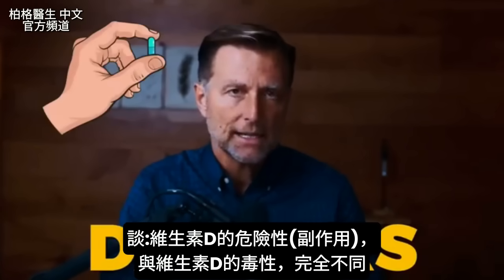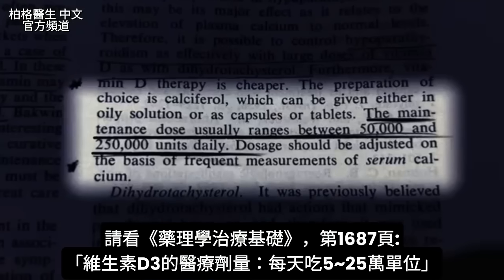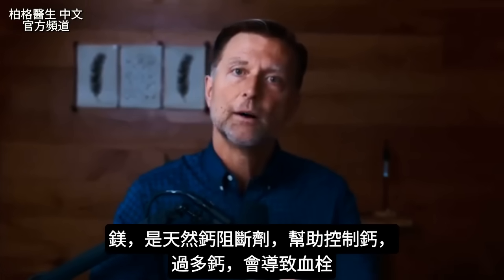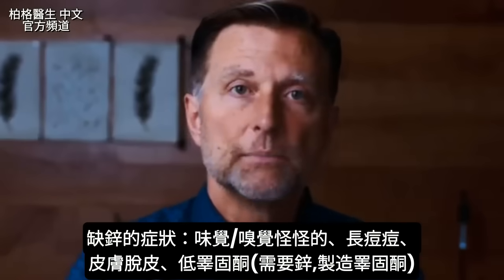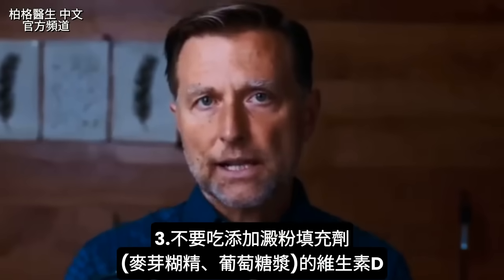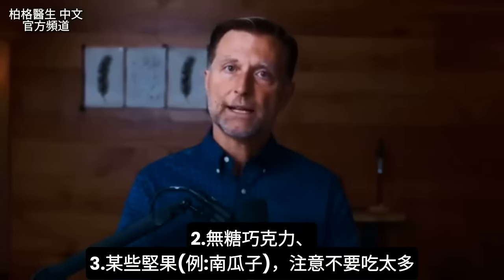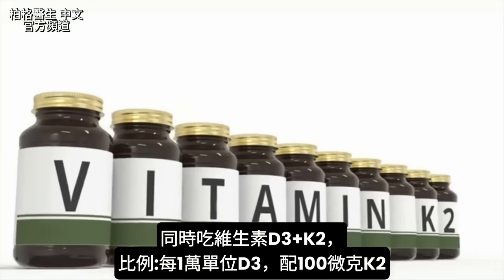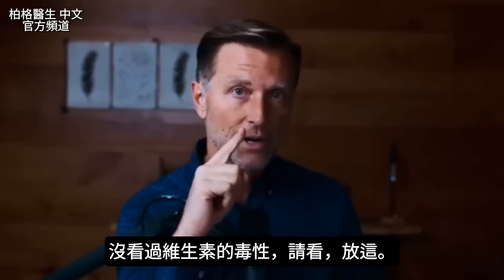維生素D3的危險性?自然療法,柏格醫生 Dr Berg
時間標示:
0:00 簡介：維生素D的危險
0:10 了解維生素D的毒性
1:10 維生素D3、鎂
1:53 維生素D3、鋅
2:20 維生素D3、維生素K2
2:33 維生素D3、維生素A
3:11 補充維生素D3
4:12 高鎂的食物
4:48 高鋅、維生素K2的食物

柏格醫生 dr berg 談:
維生素D的危險性(副作用)，與維生素D的毒性，完全不同。

維生素D中毒，很少見，其實只是血中鈣過多。柏格醫生問Bruce Hollis教授(維生素D專家)：有人吃維生素D中毒嗎？他說：從來沒有。要連續數月，吃數十萬單位的D3，才有毒性。

維生素D的危險性：

1.維生素D3，需要鎂才作用。
若缺鎂，吃大量D3，會更缺鎂，因為越多D，需要越多鎂，互相運作。鎂，是天然鈣調節劑。過多鈣，會導致血栓。

2.鋅，維生素D受體，需要鋅。
缺鋅時，吃維生素D3，會更缺鋅。
缺鋅症狀：味覺/嗅覺怪怪的、長痘痘、皮膚脫皮、低睪固酮(需要鋅,製造睪固酮)。

3.維生素K2，幫助防止鈣堆積、將鈣運送到骨骼、牙齒。

4.視黃醇(Retinol,活性維生素A)。
維生素A與D受體，會結合為複合物，一起運作。缺少一項，就不是最佳效果。維生素A，幫助防止鈣，進入動脈。

缺維生素A，導致：
晚上看不清楚，眼睛乾澀、皮膚乾燥、免疫力低、長痘痘。

注意3件事：
1.吃天然維生素D3
2.不要吃D2(功效低,合成的)
3.不要吃添加澱粉(麥芽糊精、葡萄糖漿)的維生素D

簡單方法，測試維生素D3，是否加澱粉：
打開膠囊，加水、幾滴碘。若深紫色，代表有加澱粉；若黃色、透明，代表沒加澱粉。

高鎂的食物：
1.綠葉蔬菜
2.無糖巧克力
3.某些堅果(例:南瓜子)

若吃鎂補充劑，建議吃甘胺酸鎂(Magnesium Glycinate)，容易吸收。

高鋅的食物：
紅肉、貝類，很好來源。

若吃鋅補充劑，也要含其他微量礦物質。長期吃，才不缺銅(Copper)。

同時吃維生素D3+K2，比例：
每1萬單位D3，配100微克K2。

維生素K2，建議MK7版本：
吃優質草飼奶油、泡菜、酸菜(sauerkraut)、草飼牛、雞蛋。

維生素A的良好來源：
蛋黃、肝臟、鱈魚肝油(cod liver oil)。

Dr. Bruce Hollis Full Interview:
▶️    • Your Body Is BEGGING For Vitamin D!!

Maltodextrin in Supplements:
▶️    • Does Your Supplement Contain Maltodex...

The Best and Worst Types of Magnesium:
▶️    • The BEST and WORST Forms of Magnesium